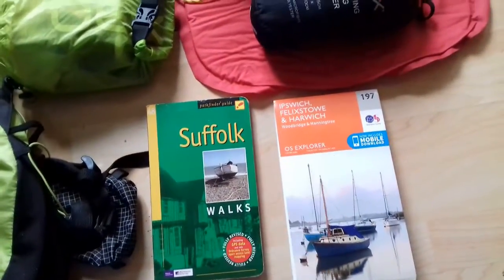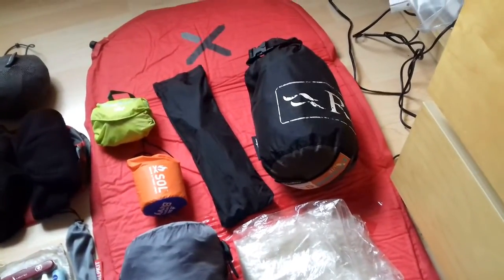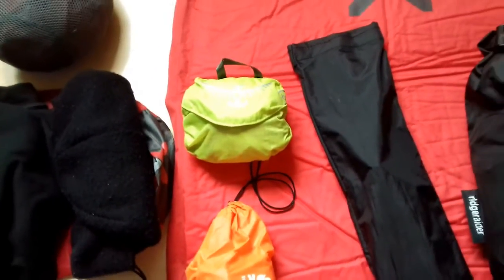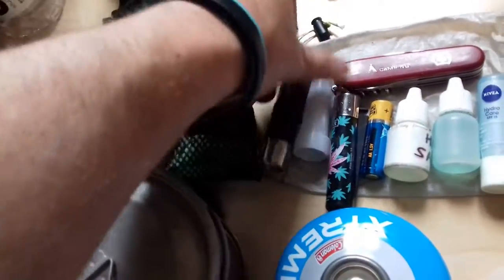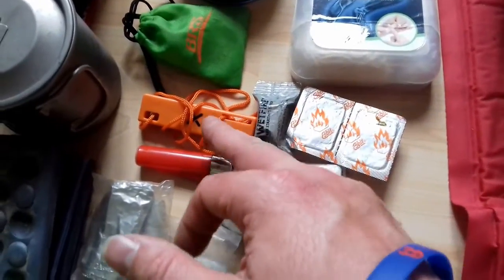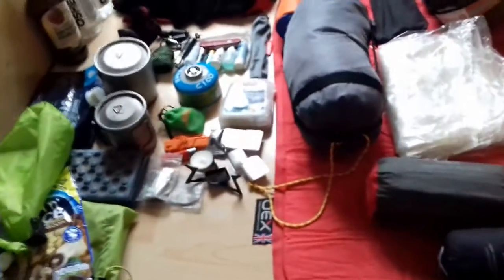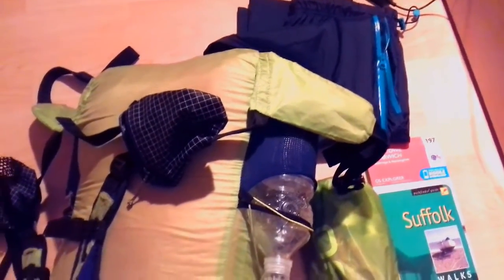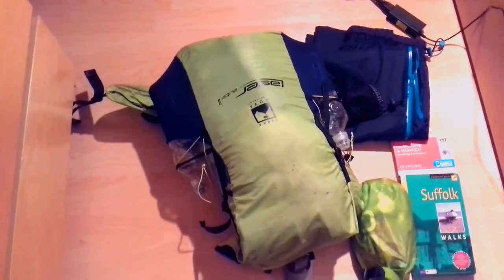WHAT'S IN MY 4.4 KG PACK?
This is a quick look at the gear I will be taking on my next wild camp and walk at the weekend in Suffolk. I got the base pack weight down to 4.4 kg as I want to cover a fair few miles in a short amount of time.